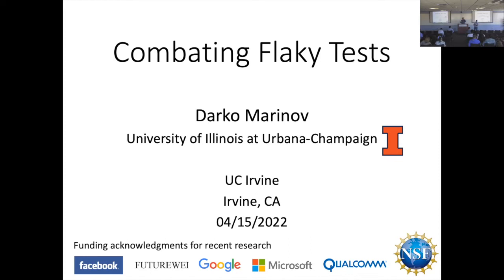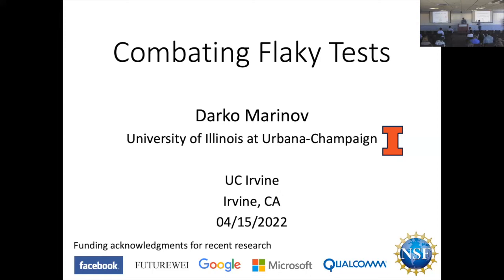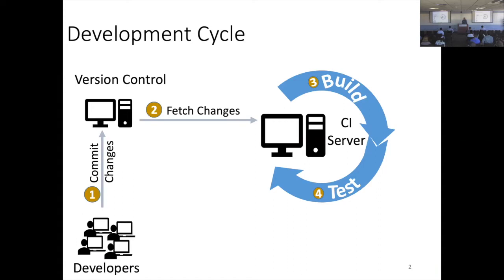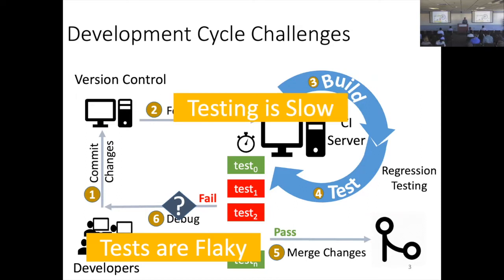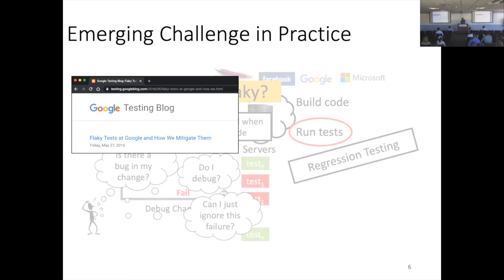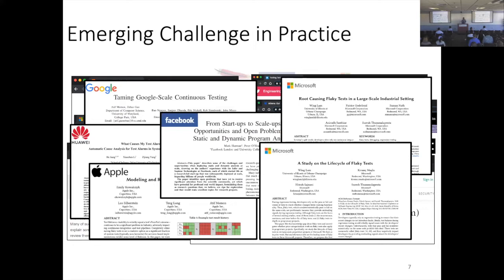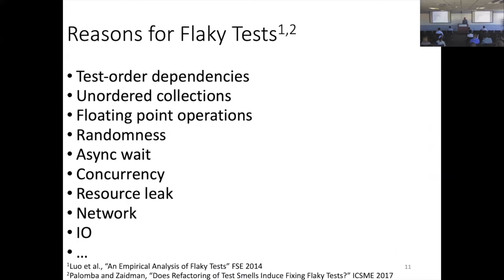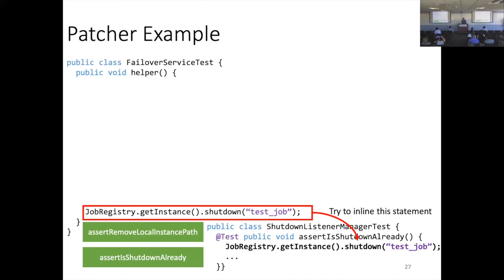Combating Flaky Tests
The UCI Department of Informatics is proud to present:
Darko Marinov
Professor of Computer Science